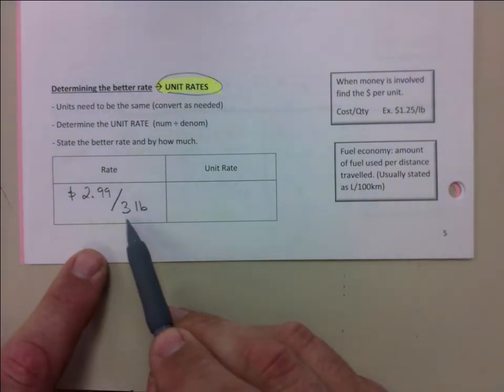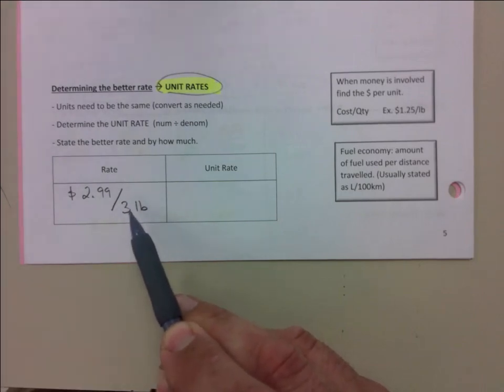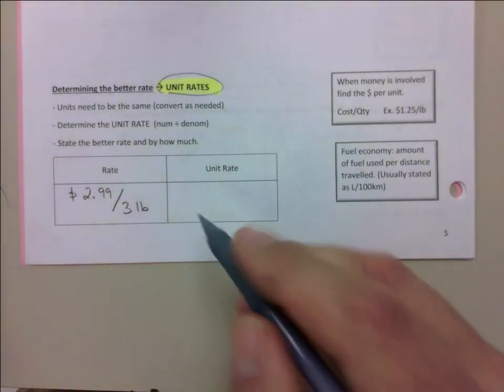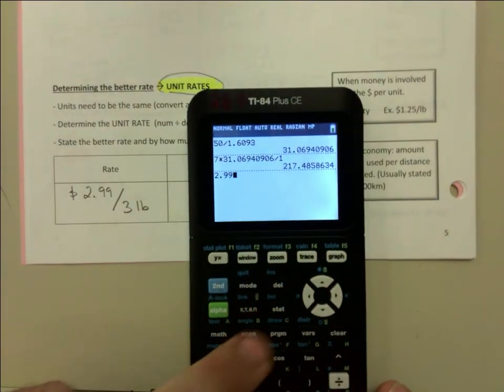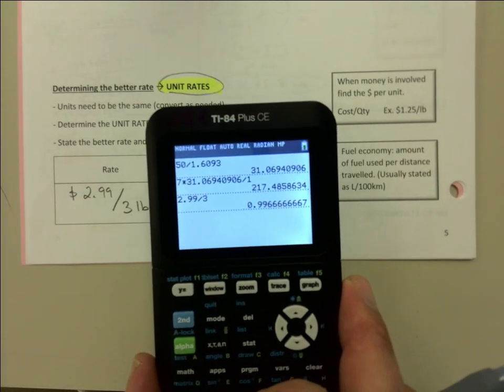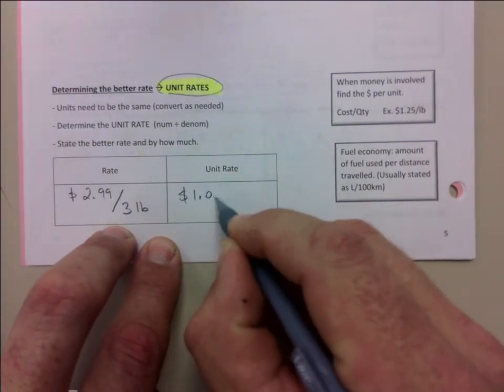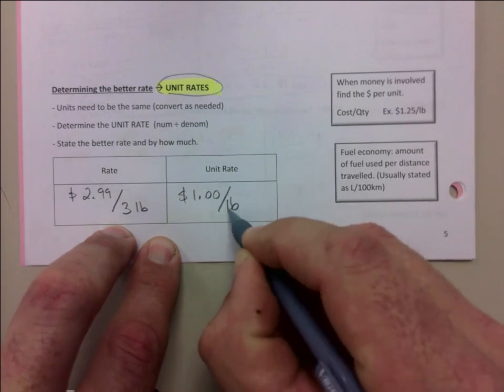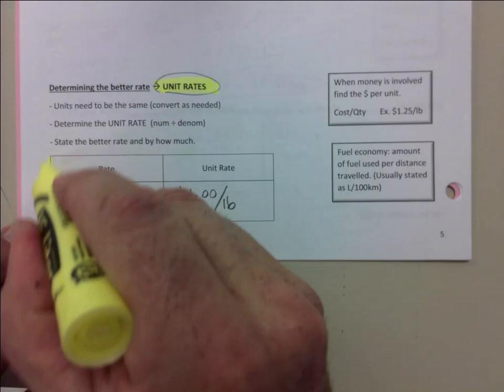MEASUREMENT - CALCULATE UNIT RATES, BEST BUY, COMPARING, ETC